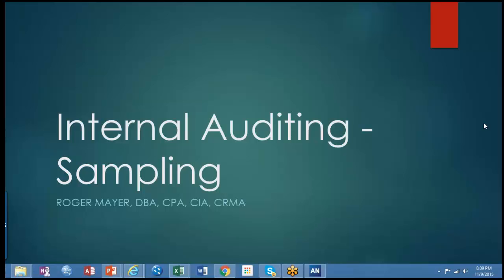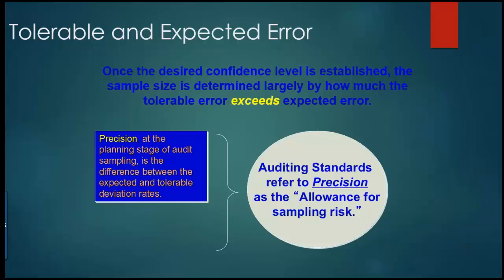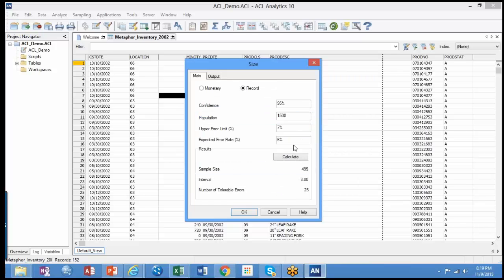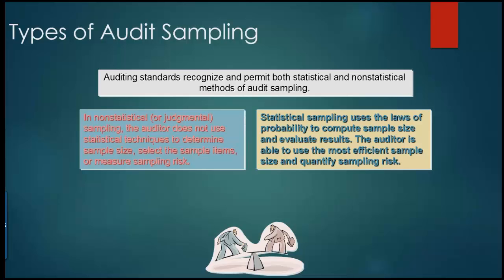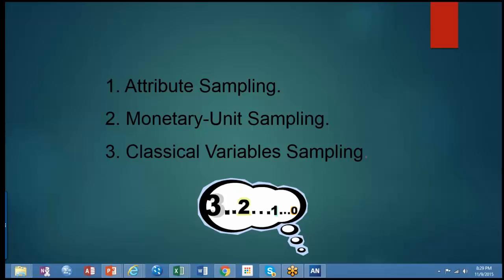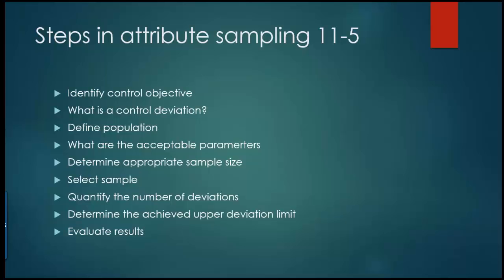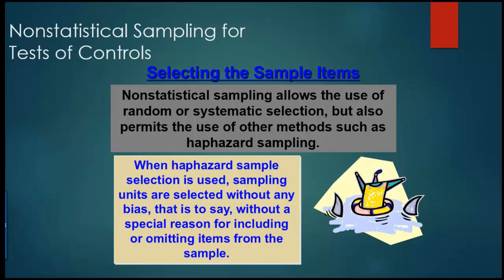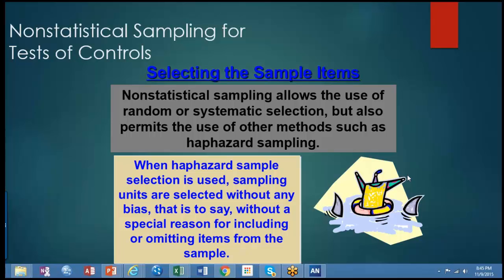Internal audit chat 6 sampling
We describe attribute and substantive sampling techniques used in internal audits.